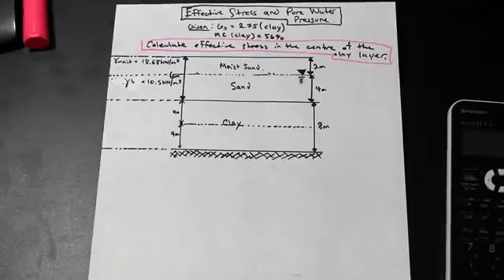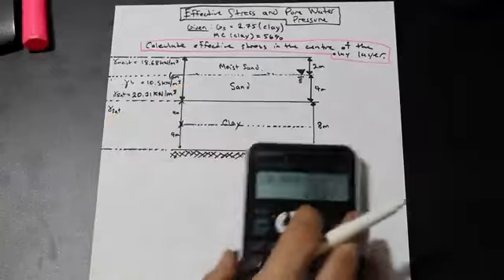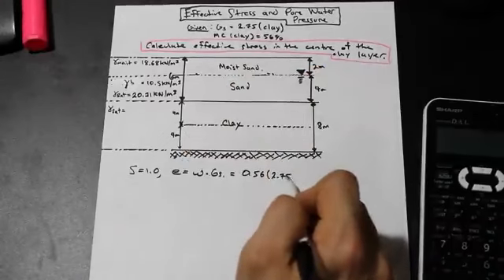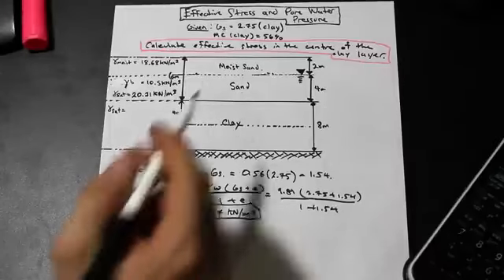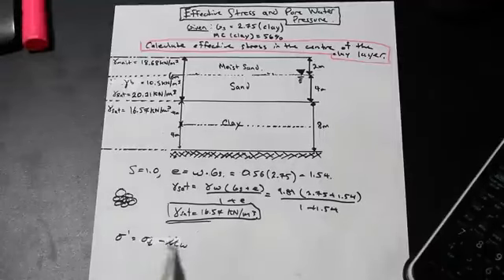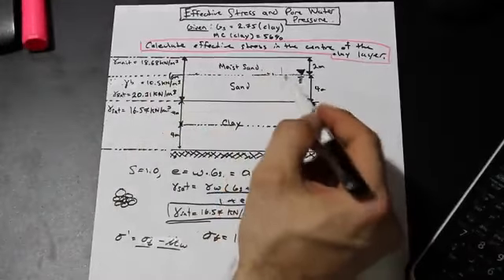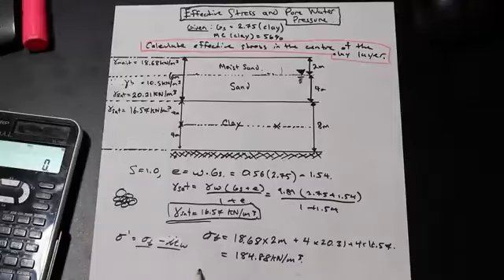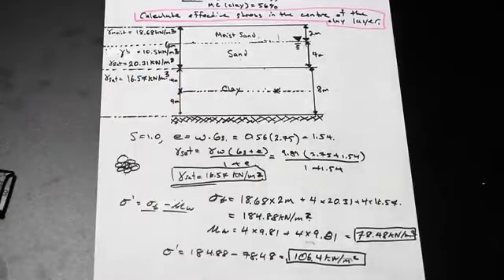Calculating the Effective Stress at the Centre of a Clay Layer Soil Mechanics